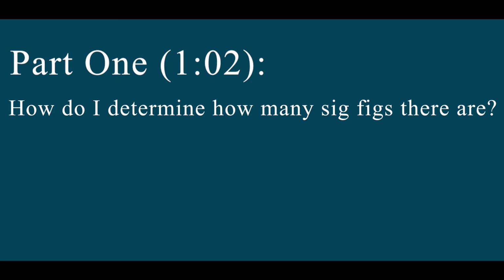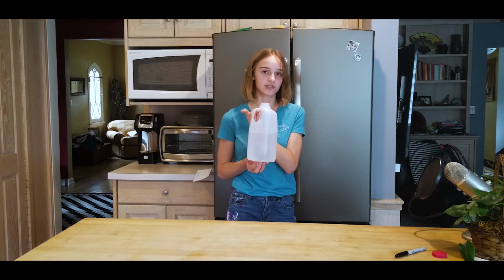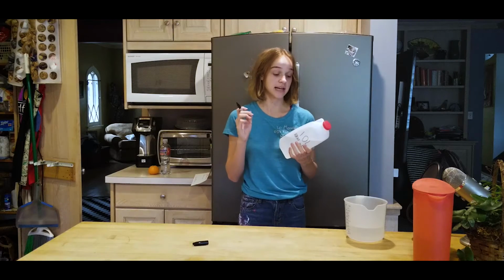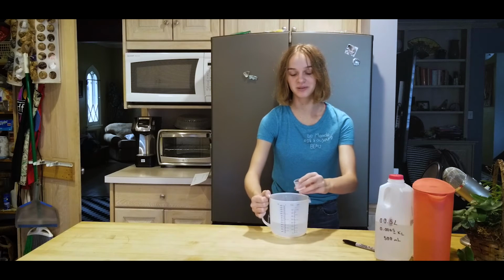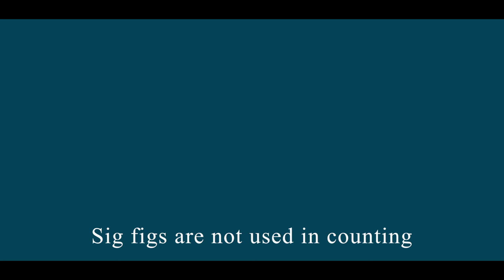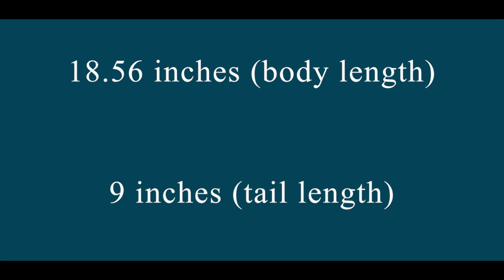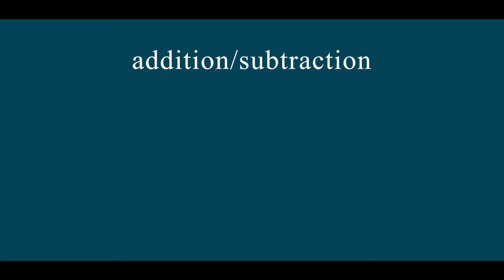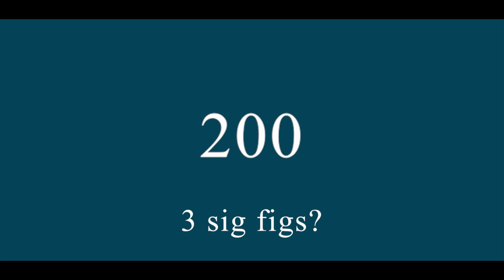All About Sig Figs|How to do math|how to find the count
For the first time I counted how many hours it took to make the video, which ended up as about 35 hours.